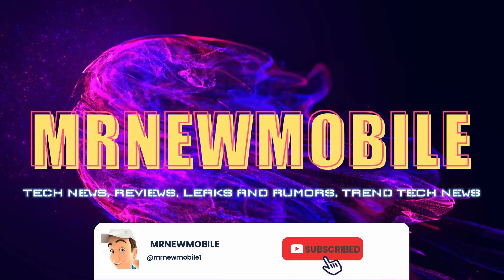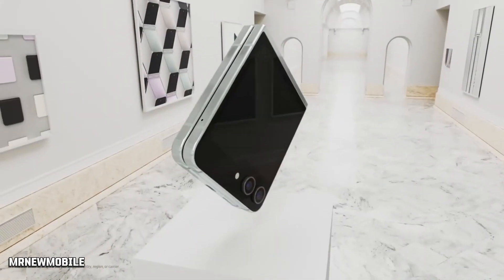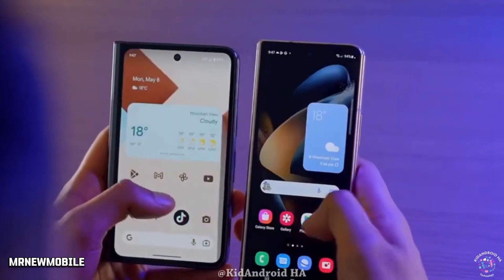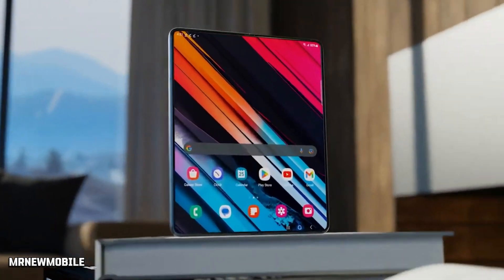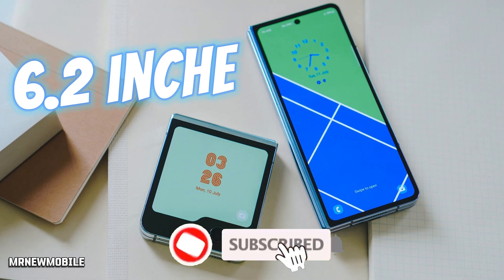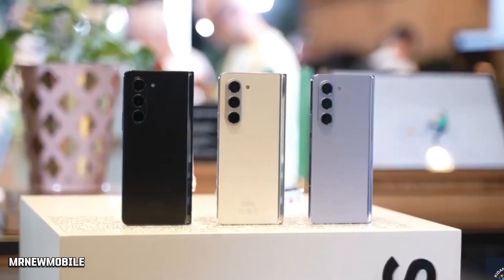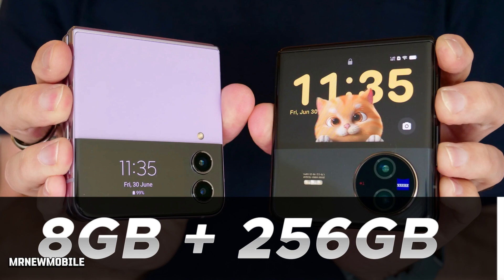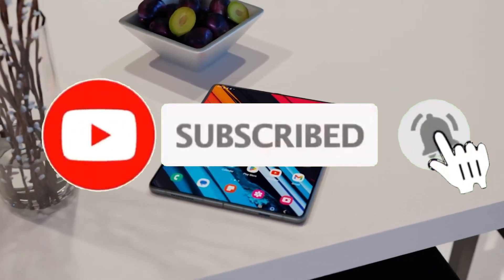Samsung Galaxy Z Fold 6 Release Date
Samsung Galaxy Z Fold 6 Release Date is expected to be unveil on August 2024. it we be equipped with S-Pen Slot and camera improvement.